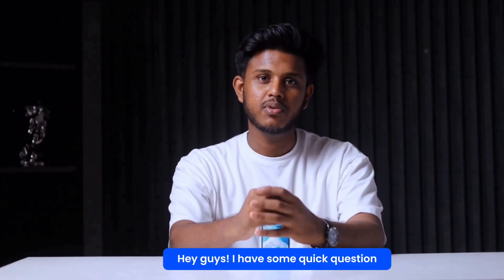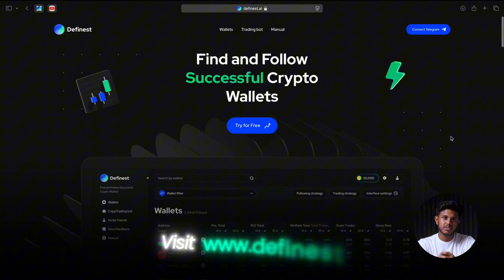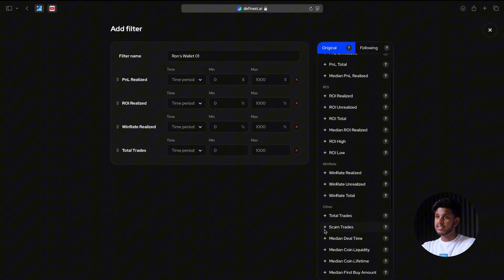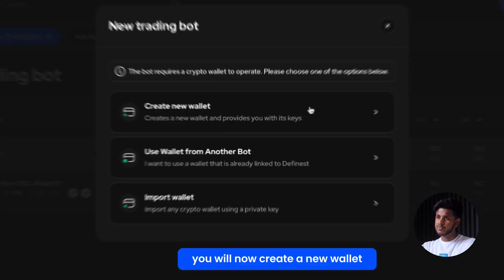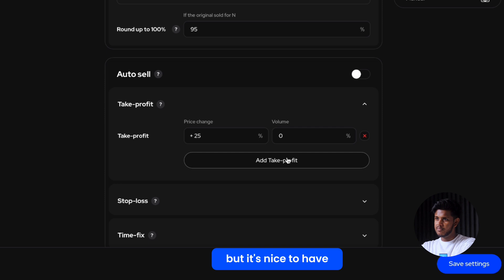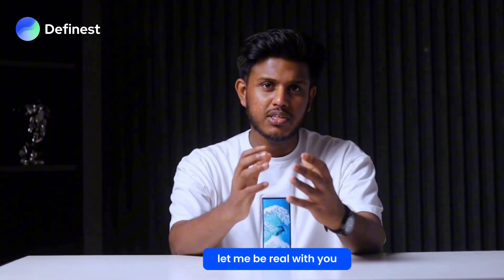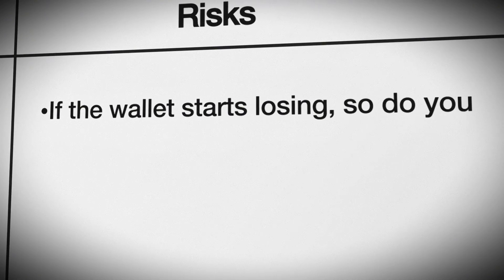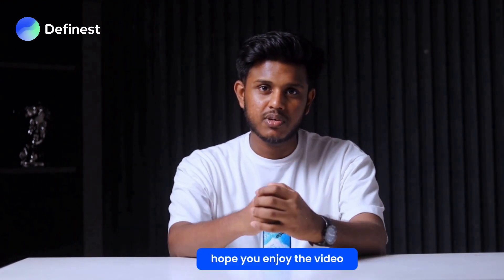How to Start Copy Trading on Solana with Definest | Step-by-Step Guide 2025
Ever wondered how top crypto wallets are making serious profits on Solana?
In this video, I’ll show you exactly how to use Definest for Copy Trading — from finding profitable wallets, setting up smart filters, and launching your own automated bot on Solana.

No hype. No fake promises. Just a real walkthrough using Definest

This guide is beginner-friendly and shows the full process on how I personally use Definest to follow smart money in real time.

👉 Inside this video:
– How to track profitable wallets
– Setting up filters and strategies
– Configuring your copy trading bot on Solana
– Definest Premium vs Free plan (and what I chose)

Let’s explore what real Copy Trading looks like on Solana — powered by Definest.